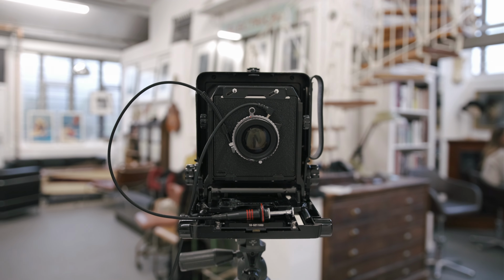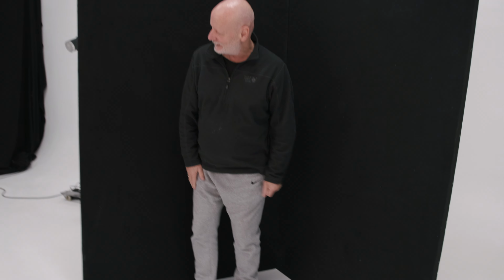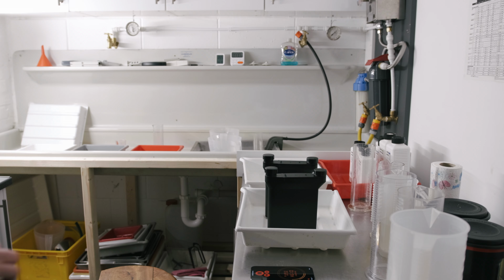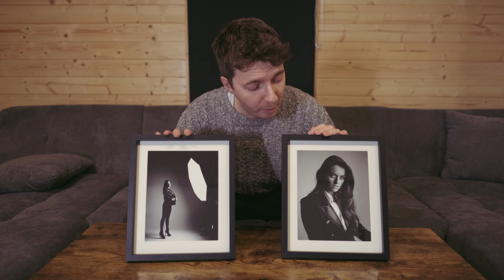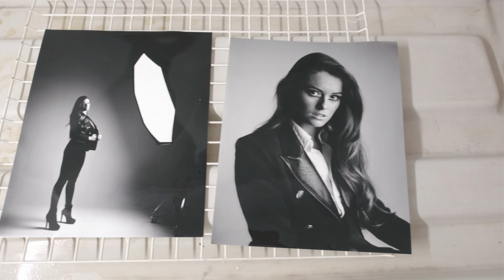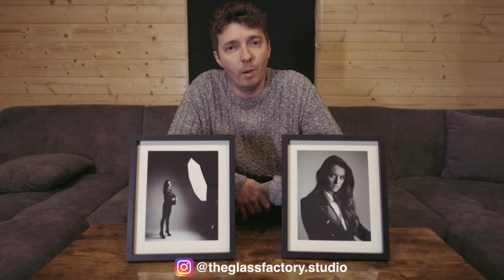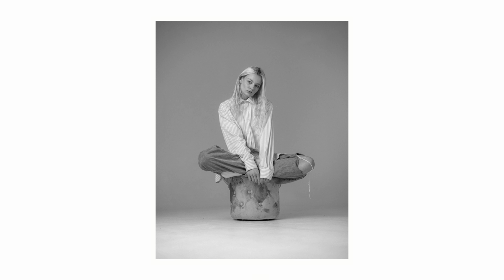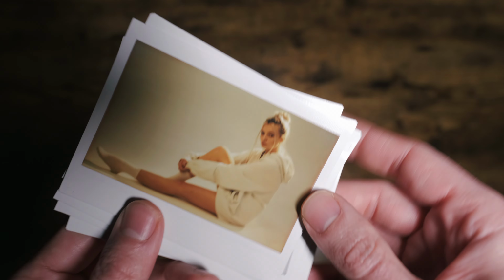Large Format Studio Portraits + Making My First Prints + Moving House + Xmas 2021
Shooting some portraits on 4x5 Ilford FP4 in the studio and using a few of the negatives to make my first darkroom prints.

Shooting Large Format Film Portraits - 0:00
Making My First Prints - 4:15
Moved house - 8:14
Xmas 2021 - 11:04